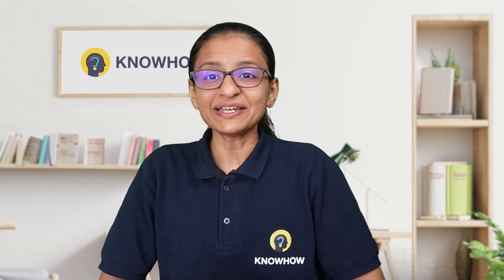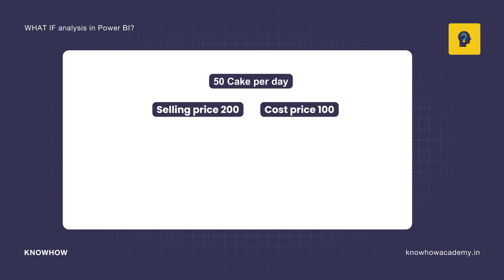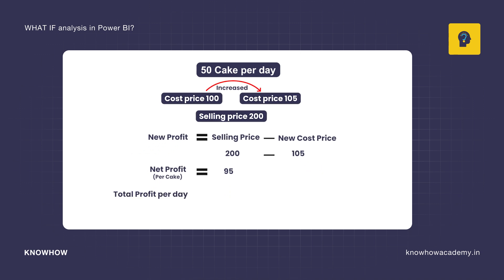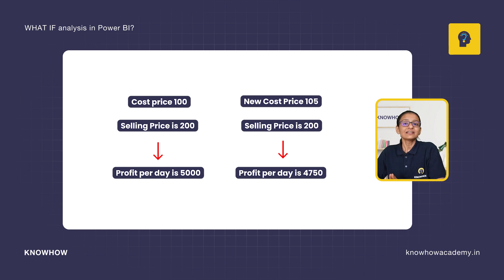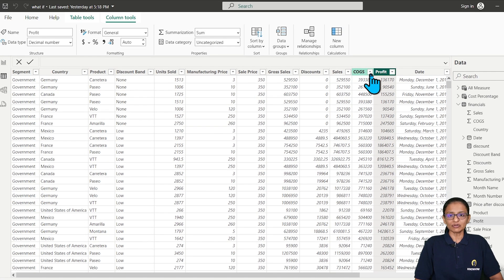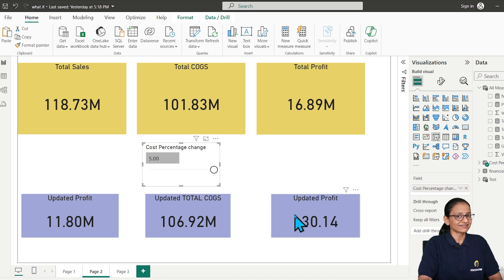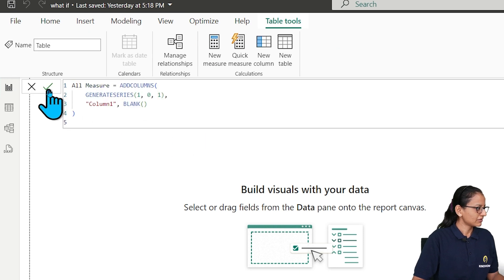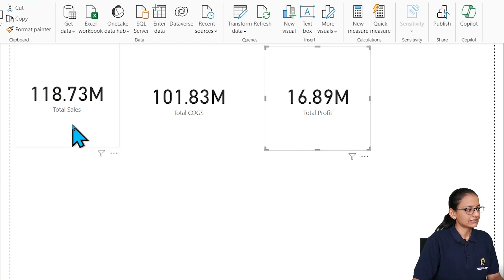Mastering What If Analysis in Power BI: Practical Guide with Examples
Dive into the world of What If analysis in Power BI with this comprehensive tutorial from Know How Academy. Learn the fundamentals, real-life scenarios, and practical implementation techniques to forecast potential outcomes based on different variables. Understand how to create parameters, manipulate data, and visualize results effectively. Whether you're a beginner or an experienced user, this video will equip you with the skills to conduct insightful What If analyses and optimize decision-making in your data analysis projects.

Timestamp:
0:00 - Introduction
0:40 - Meaning of "what-if analysis"
0:56 - Real-life example of what-if analysis (cake shop scenario)
4:14 - Implementing what-if analysis in Power BI
4:21 - Financial dataset overview
5:01 - Performing what-if analysis on COGS (cost of goods sold)
6:47 - How the what-if analysis is implemented
7:29 - Practical implementation steps
9:23 - Creating a parameter for COGS increase percentage
10:23 - Adding a slicer for the parameter
11:50 - Creating a measure for updated COGS
13:57 - Creating a measure for updated profit
14:43 - Creating a measure for profit change
16:29 - Performing what-if analysis at the country level